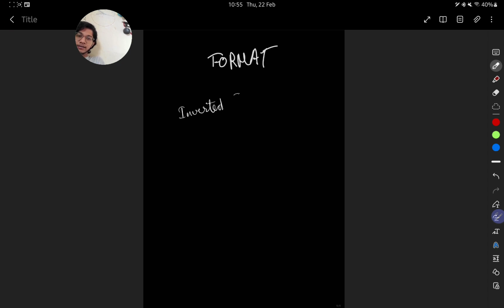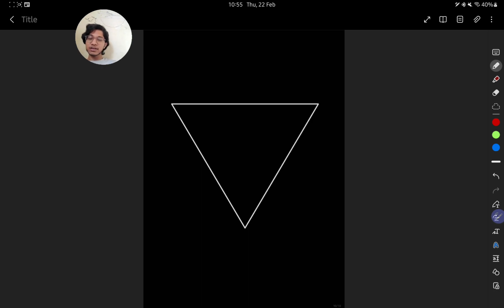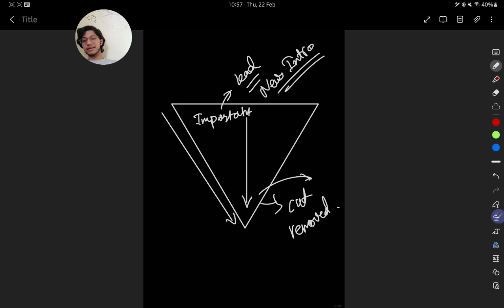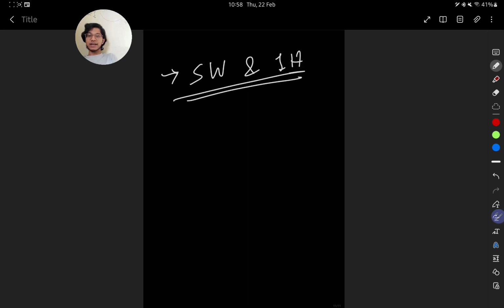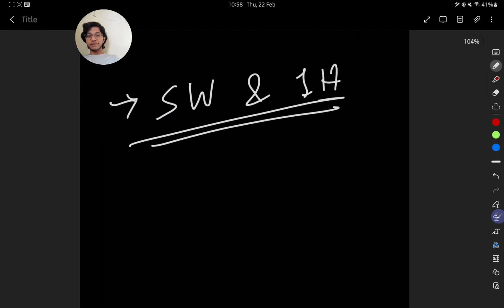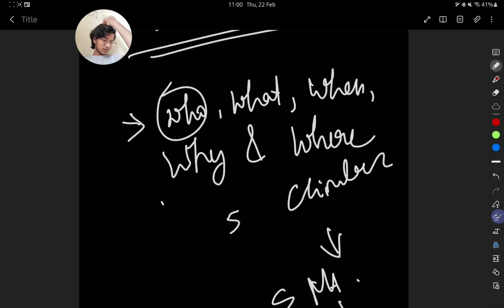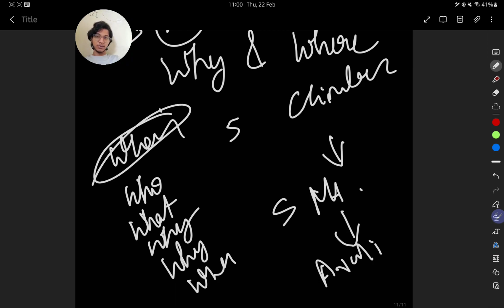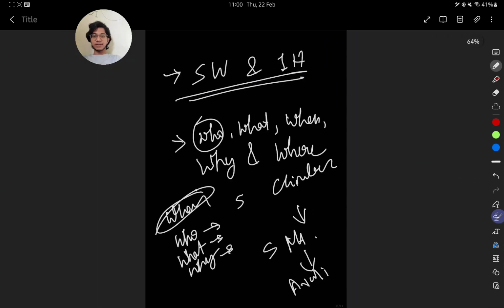Ep7- Formats of Writing Newspapers